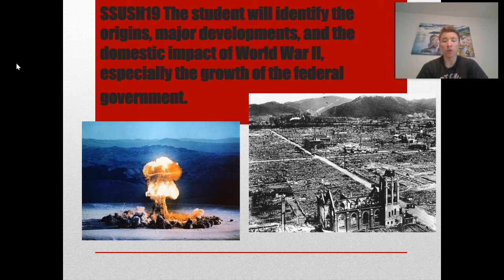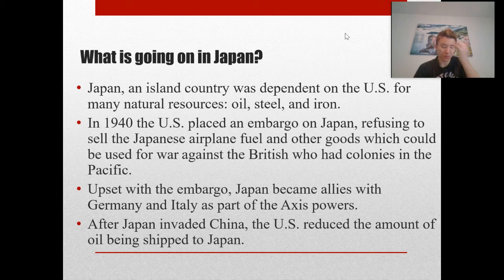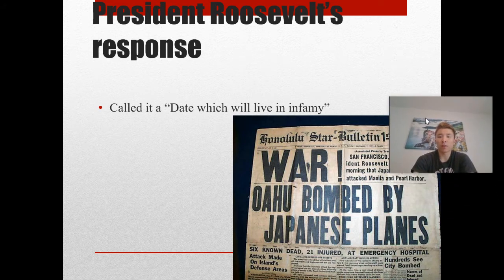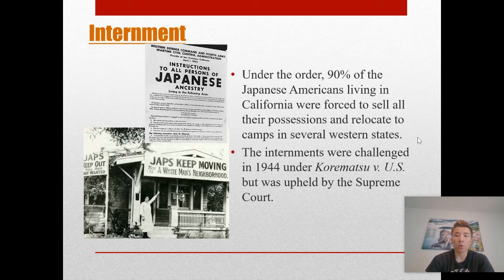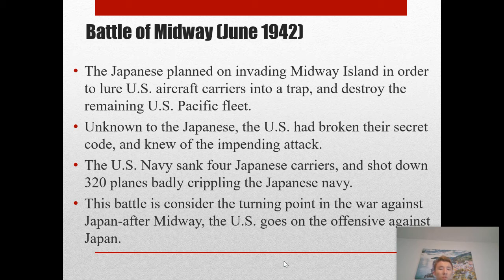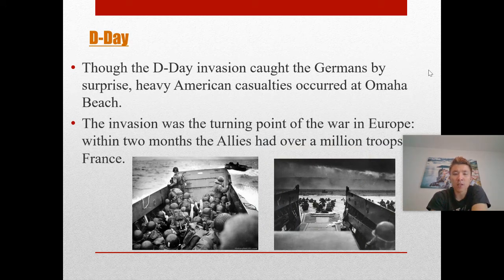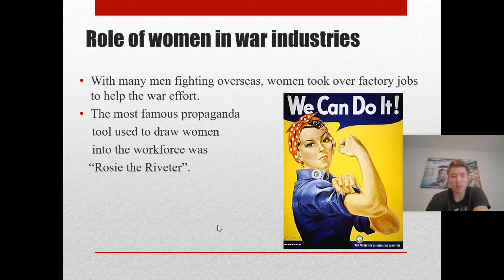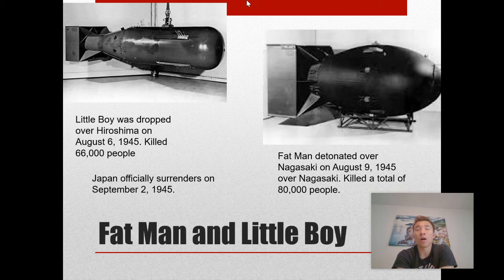USA and World War 2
This Video discusses the USA during World War 2